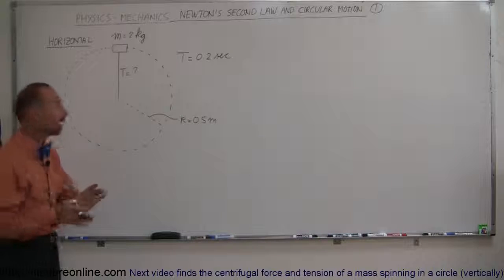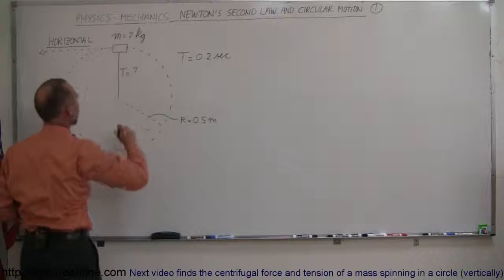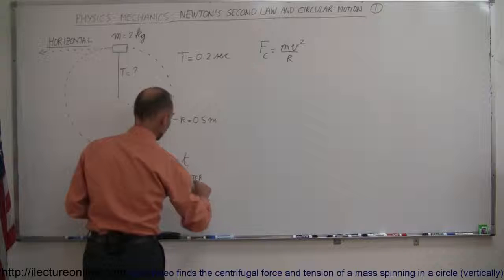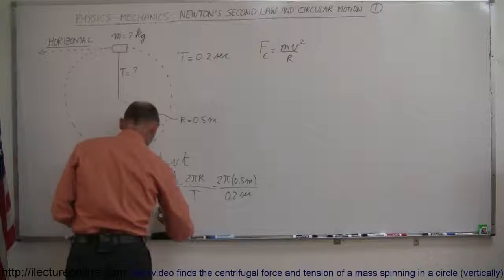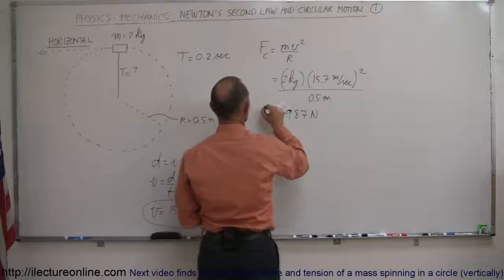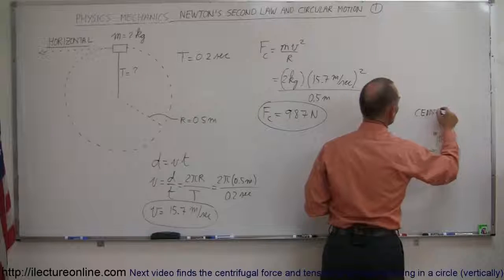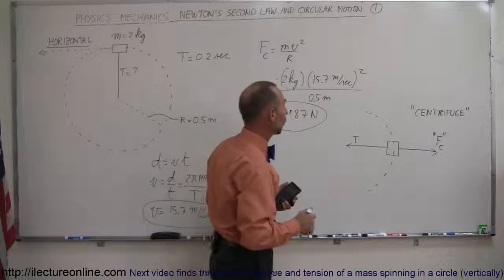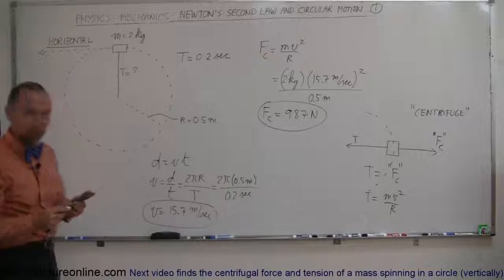Physics Mechanics Newton's Second Law and Circular Motion 1 of 10 Horizontal